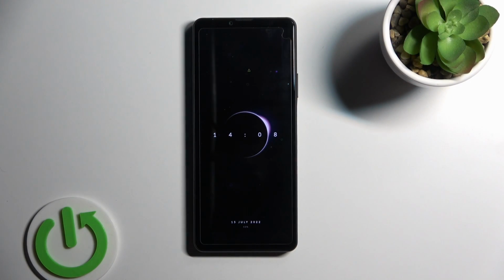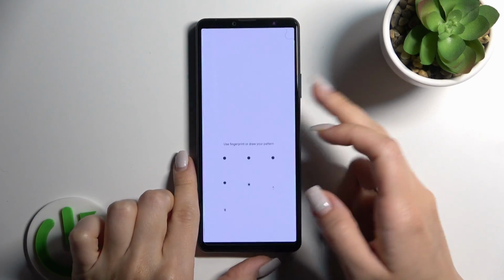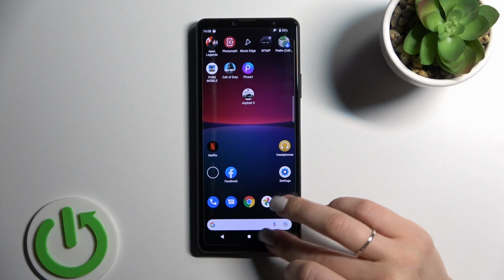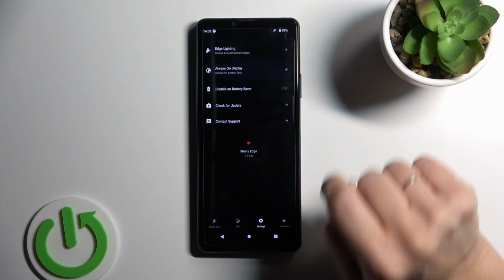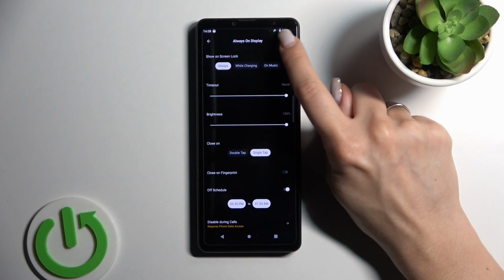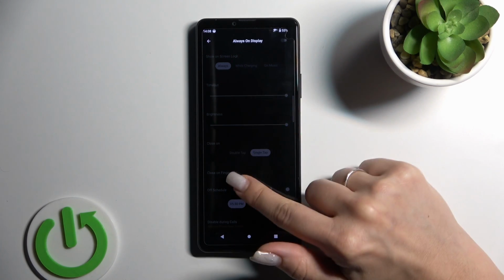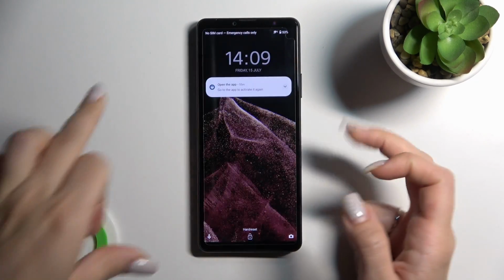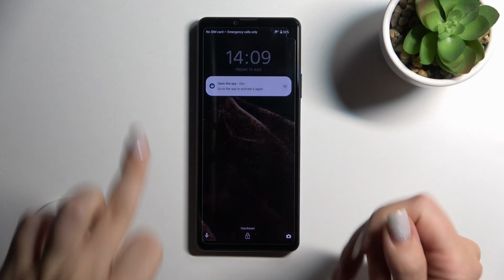SONY Xperia 10 IV - How To Power On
If you want to switch on Sony Xperia 10 IV, with this video you can learn how to do it. By following our Instructions video you'll see how to easly enable Sony Xperia 10 IV. You can find more useful guides on our YouTube channel HardReset.Info! if you have any problem with any kind of device like Smartphone, Smartwatch, Headphones, Routers, Smart TV, etc... solution should be there!

How to turn on Sony Xperia 10 IV ?
How to power on Sony Xperia 10 IV ?
How to start Sony Xperia 10 IV ?
How to open Sony Xperia 10 IV ?